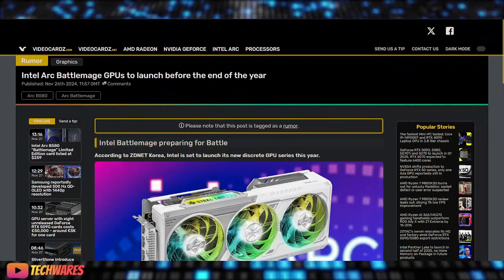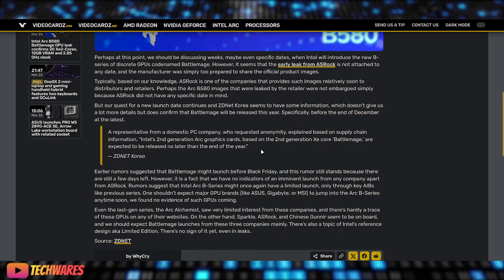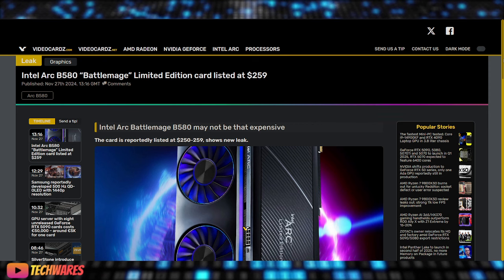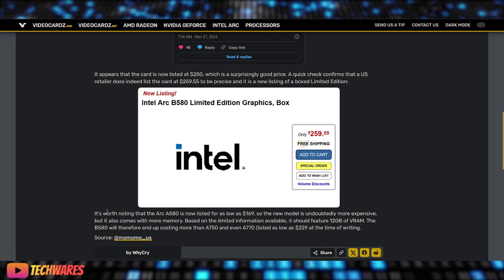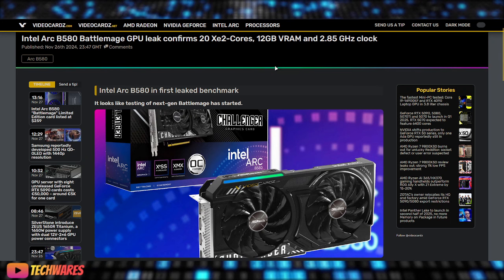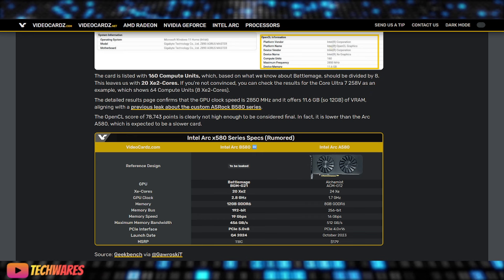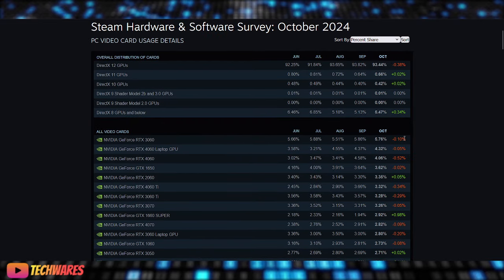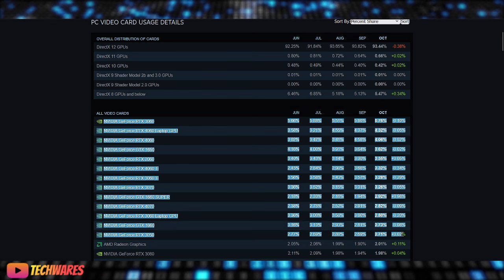Intel Arc B580 Limited Edition (Battlemage) - Price, Specs, Release Date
Welcome back to TechWares! 🌟

In today's video, we're excited to share the latest news on the Intel Arc B580 Battlemage Limited Edition Card, which has just been listed at $259 on Newegg! 🎮💥

Here's what we'll cover:

- Detailed specs of the Intel Arc B580 Battlemage GPU: 20 Xe2 cores, 12GB of GDDR6 VRAM, and a boost clock of up to 2.85GHz.
- Expected release date: December 2024.
- Performance expectations and how it compares to previous Intel Arc GPUs.
- Availability and pricing details for the limited edition card.